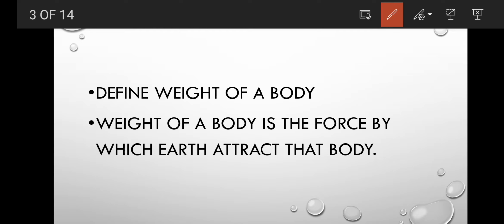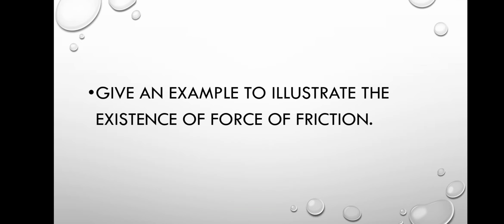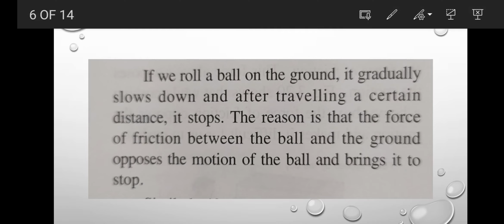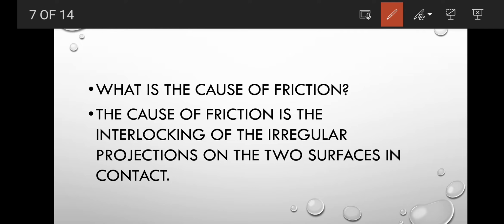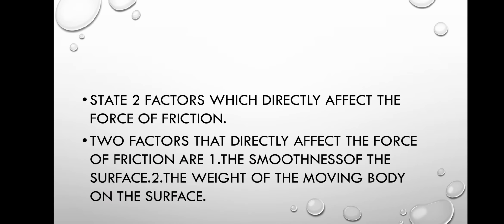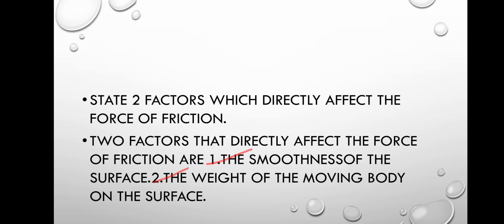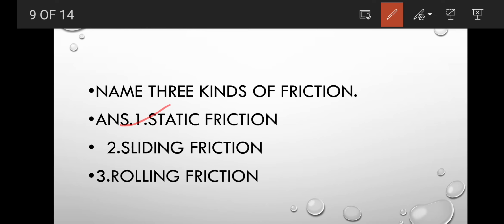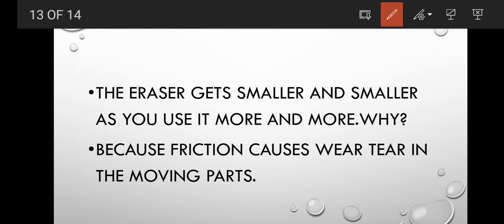✍️✍️EXCERCISE of force: PART-2 ✍️✍️